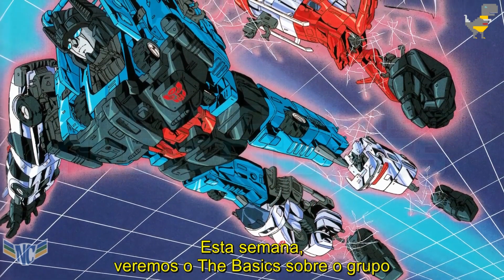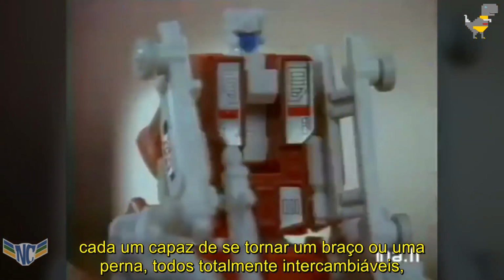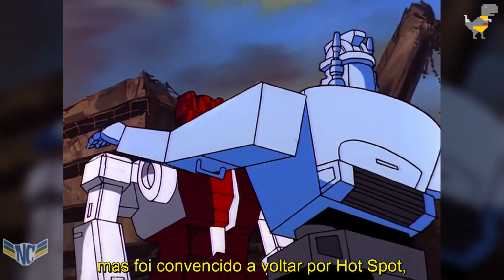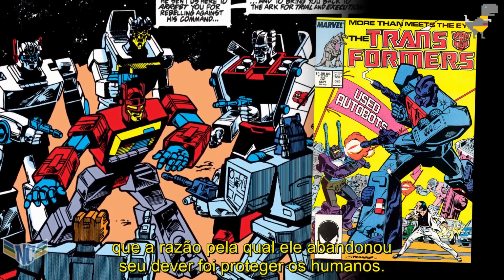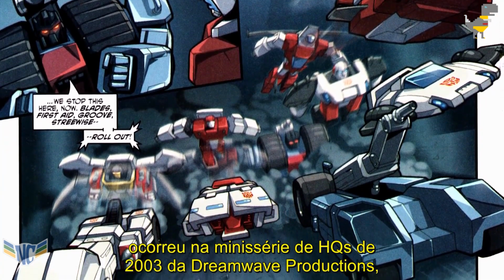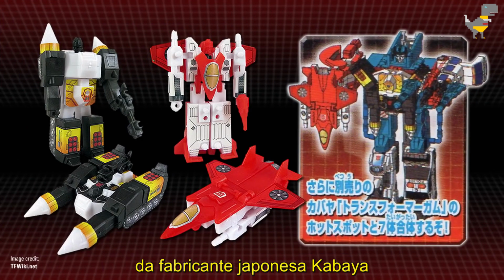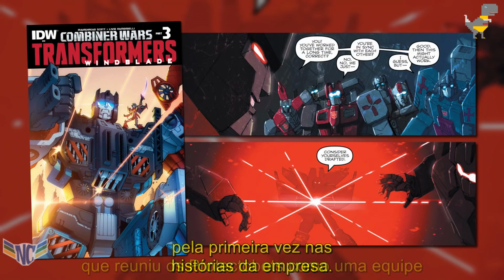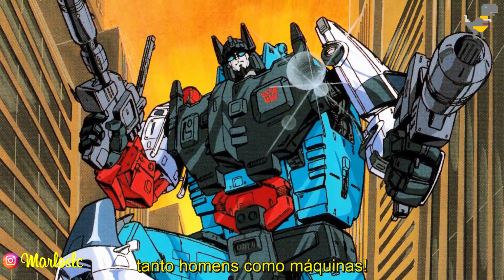Transformers The Basics: Ep 168 - PROTECTOBOTS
No episódio 168,  veremos que muito antes da equipe do Heatwave partir para o resgate, existiu a equipe original de resposta de emergência dos Autobots - os PROTECTOBOTS!

Transformers The Basics é uma série criada por Chris McFeely e disponibilizada em seu canal no YouTube: